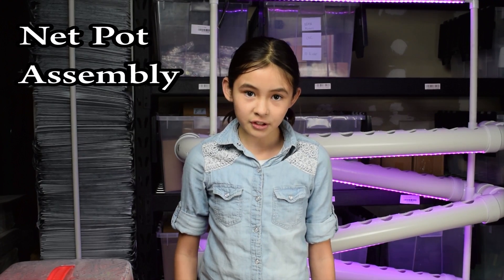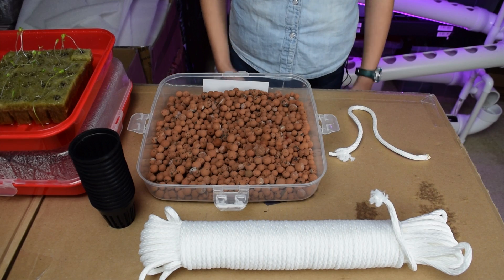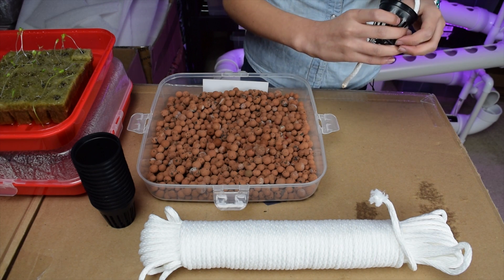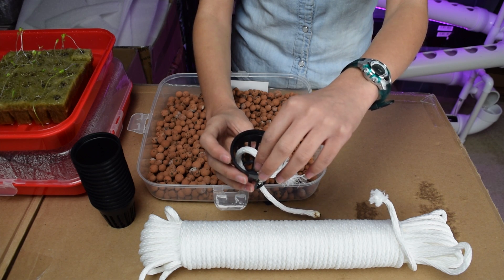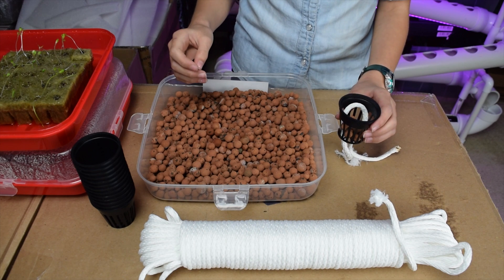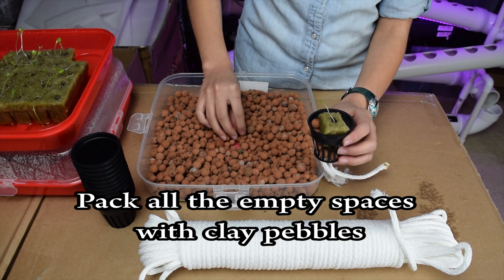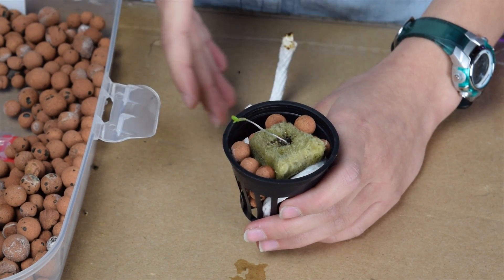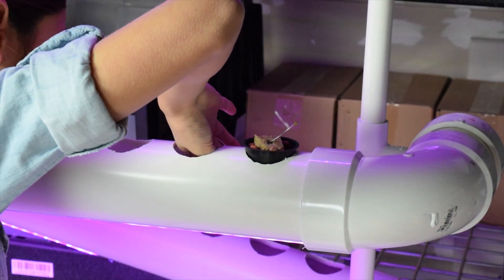Intelligent Wick-Based Hydroponics Garden 08: Net Pot Setup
Tutorial on how to build a wick based net pot.